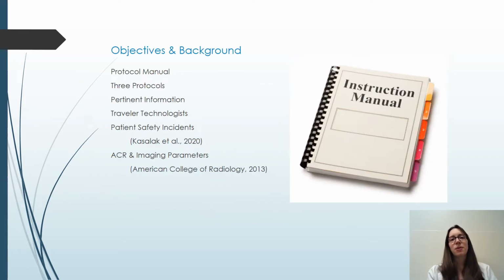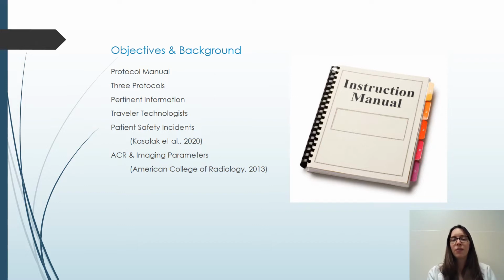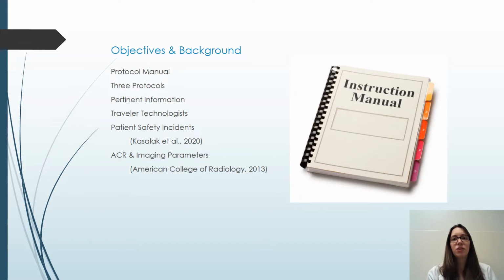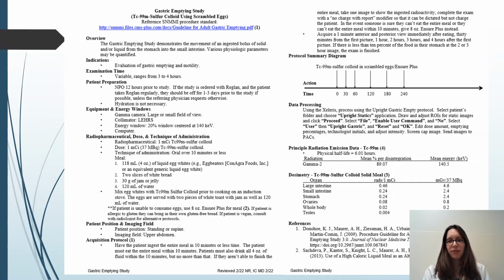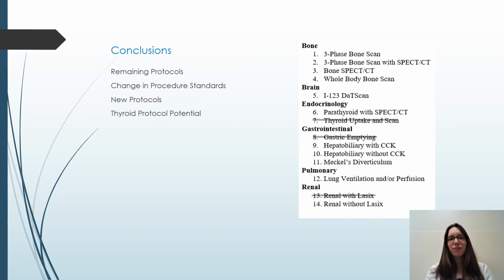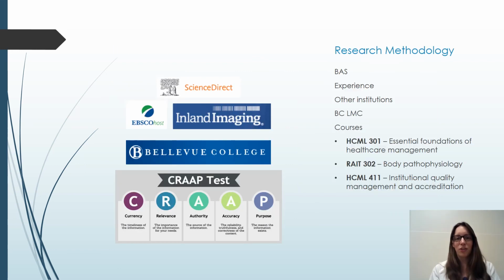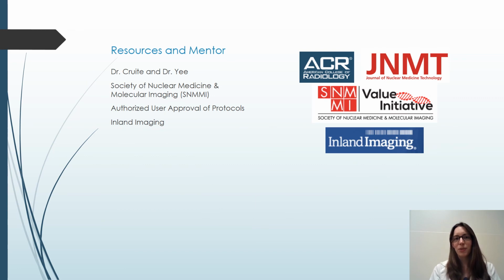Nuclear Medicine Protocol Manual Capstone Project Presentation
RAIT 475 Nuclear Medicine Protocol Manual Presentation